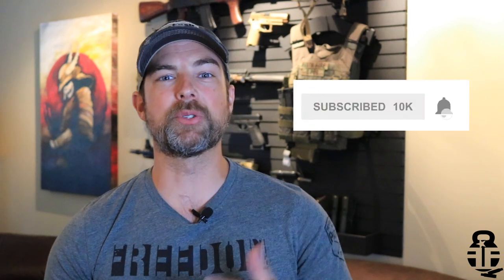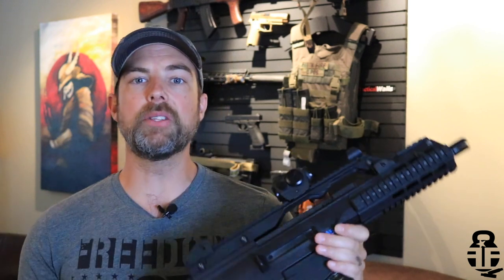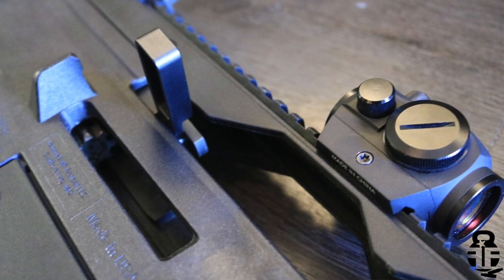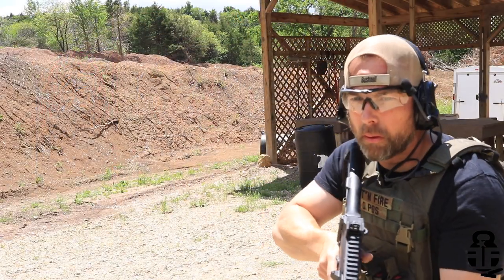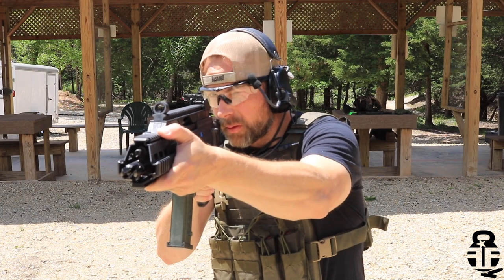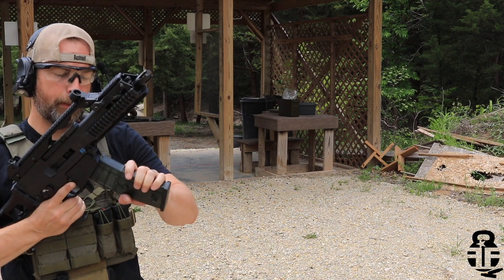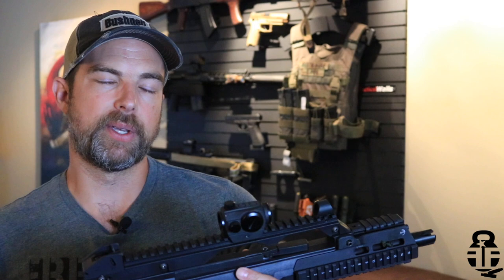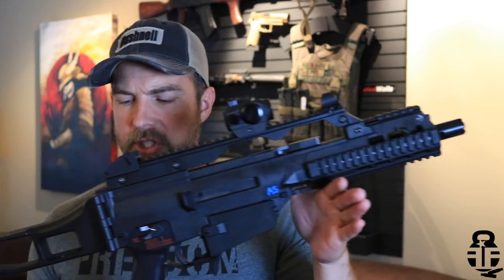HK G36c Clone from Tommy Built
The HK G36c is one of the most unique firearm available today! This video we look at Tommy Built T36c clone, the history, controversy, the pros and cons. Let me know what you think!